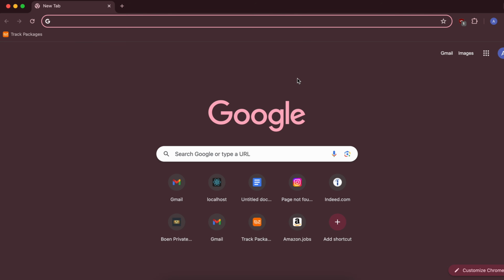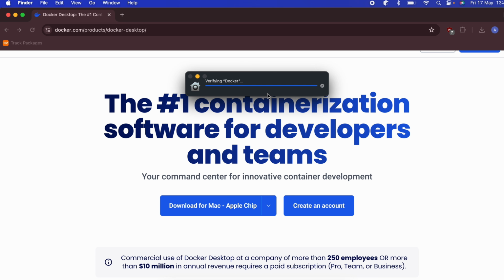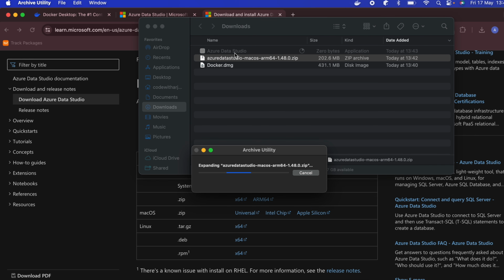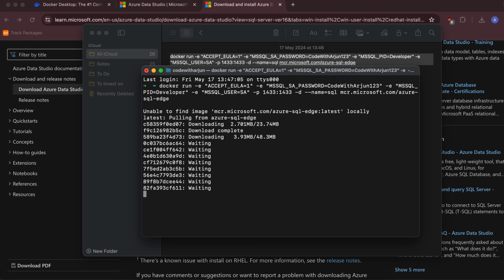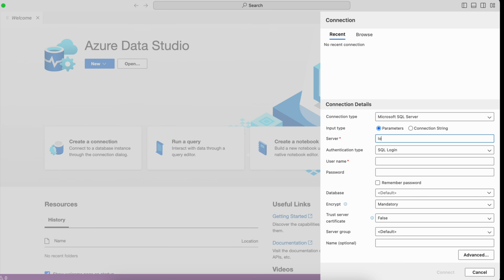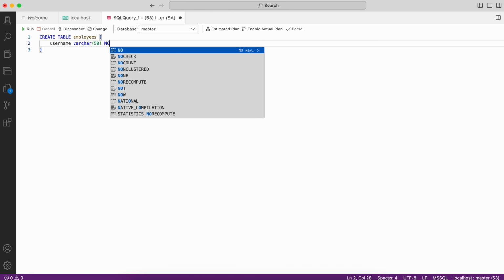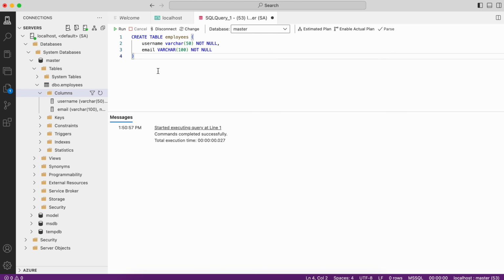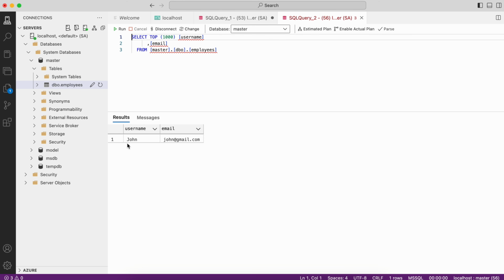Install Microsoft SQL Server on your MacOS | Azure Data Studio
In this video I have shown how you can Download and Setup Microsoft SQL Server in you MacOS. Also setup Azure Data studio which is an alternative for SQL Server Management Studio (SSMS).

Command Used : docker run -e "ACCEPT_EULA=1" -e "MSSQL_SA_PASSWORD=CodeWithArjun123" -e "MSSQL_PID=Developer" -e "MSSQL_USER=SA" -p 1433:1433 -d --name=sql